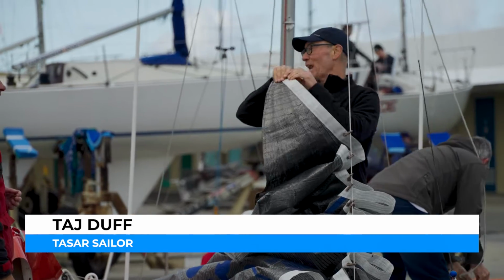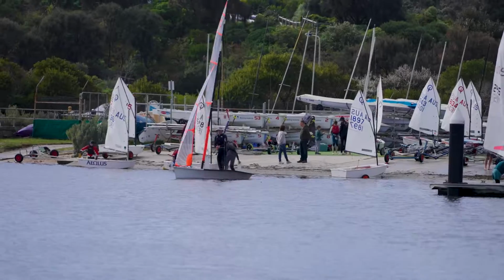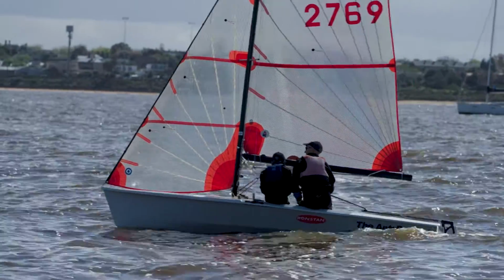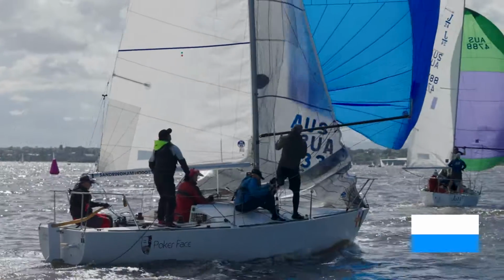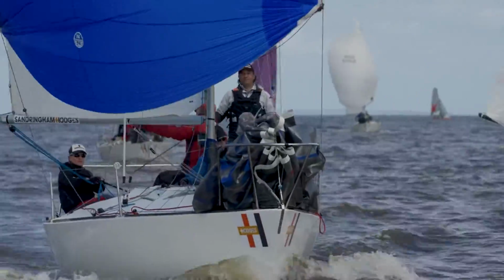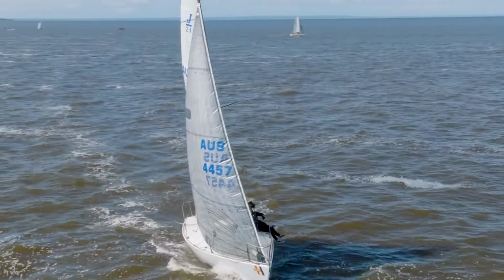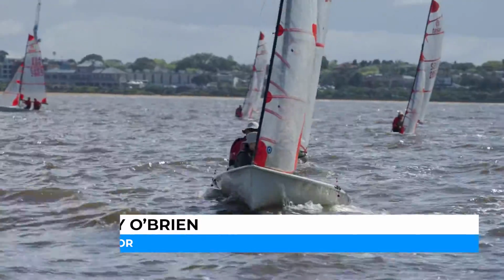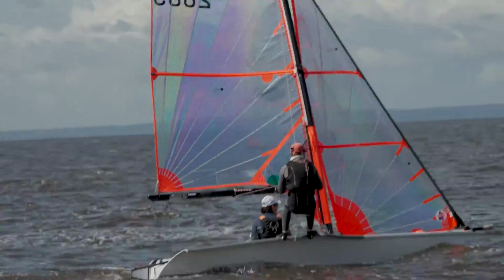Sail Sandy Regatta 2022 – Day 2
What a way to come home for the 22nd Sail Sandy Regatta.

The weather came to play today and after a cruisy start this morning, things really lit up for the final race, allowing all fleets to complete a regatta and stretch the legs in some stiff breeze.